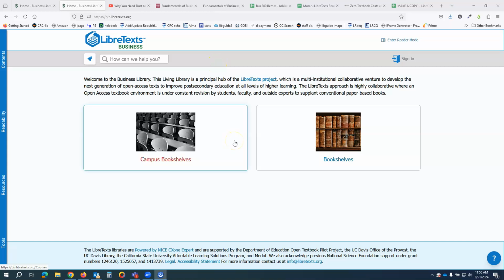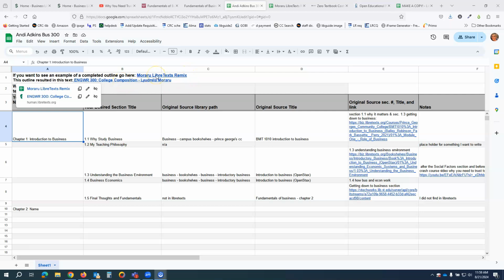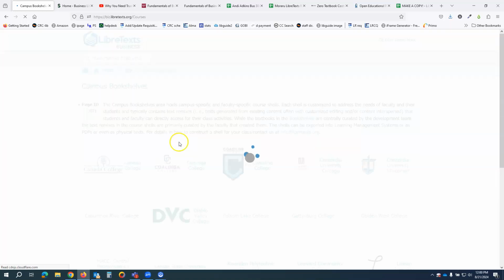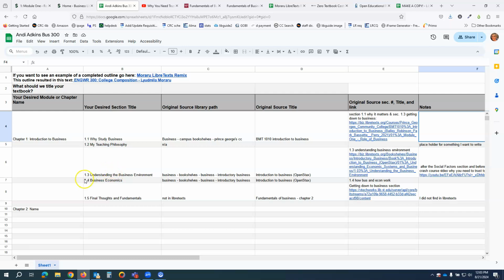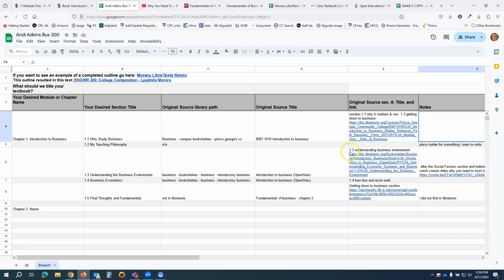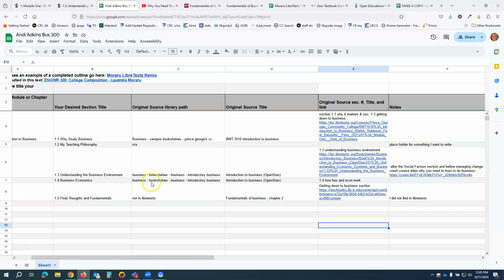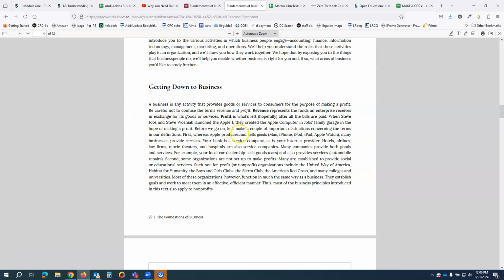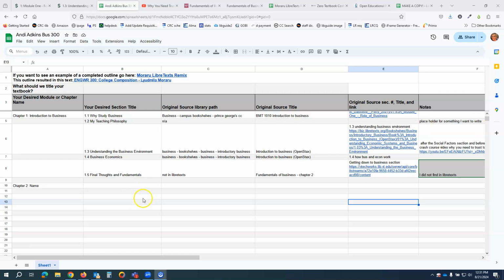How to use the LibreTexts Remix Outline Template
This video walks you through each column of the outline template. Specific sections:
01:39: Making a copy of the template
02:02: Column A - your chapter name
02:27: Column B - your section name(s)
02:41: Column C - original source library path
03:12: Column D - original source title
03:26: Column E - original source details
04:14: How to add a placeholder for content you'll write and add later
04:43: Understanding the "breadcrumb" path in a LibreTexts library
05:55: Example of adding video content into your remix OER outline
07:22: Example of adding content into your remix from an OER that is not currently in LibreTexts
08:36: Importance of using openly licensed material to create your remix
09:34: Sharing your outline with Andi